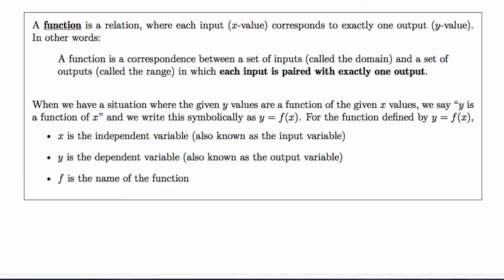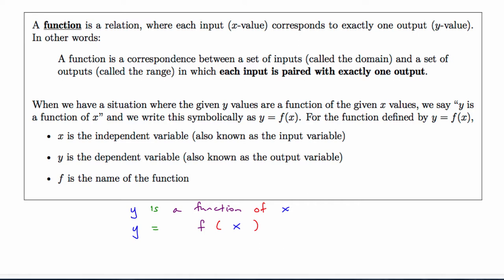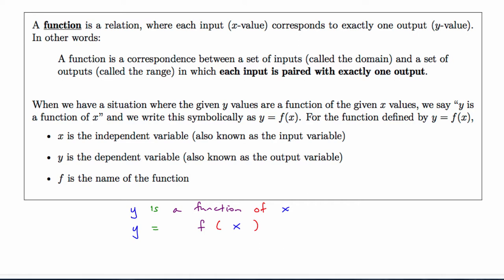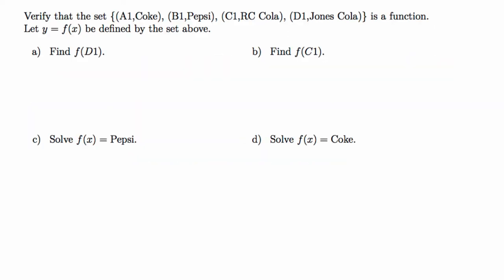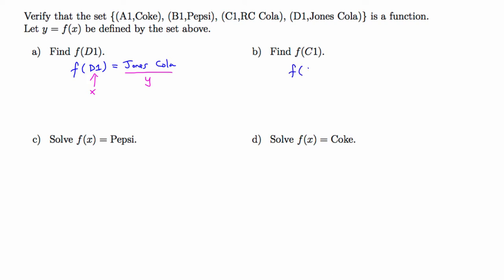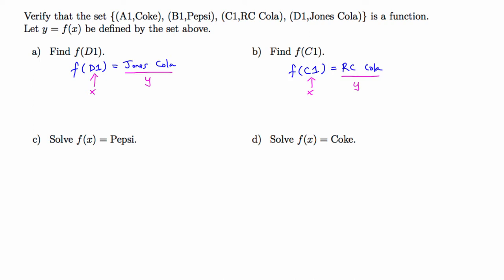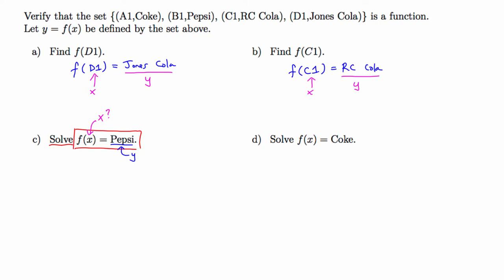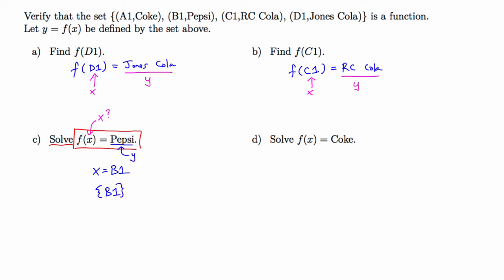MTH 65 (m9v9) Introduction to Function Notation